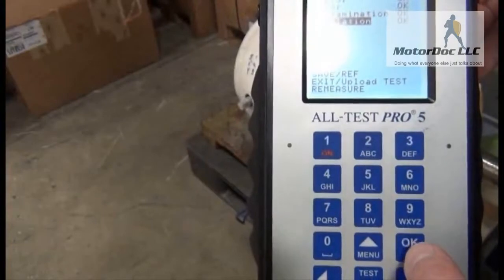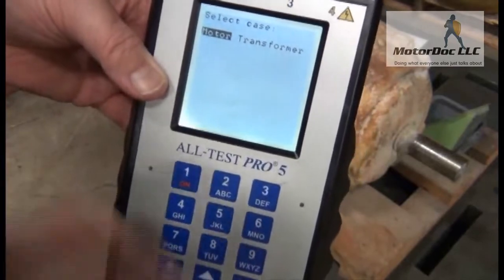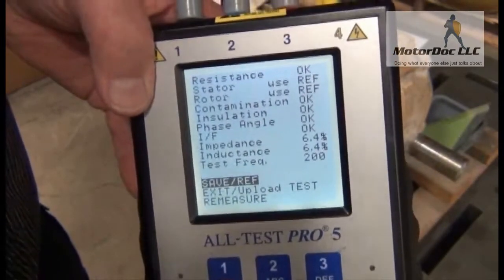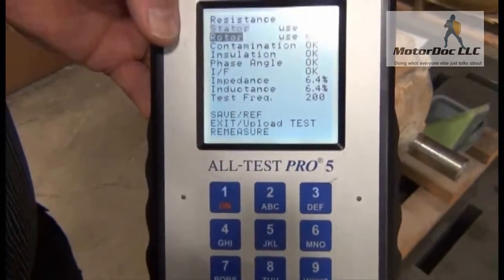A Comparison of the ALL TEST Pro 33 and ALL TEST Pro 5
Howard Penrose of MotorDoc does a comparison of the ALL TEST Pro 33 and ALL TEST Pro 5 with demonstrations included.

The ALL-TEST PRO 5 provides a convenient means of analysing and maintaining electric motor health. Through stator and rotor analysis it can test all types of motors such as induction, synchronous, ac/dc, brushless dc, servo, single phase, and wound rotors.

Motor circuit analysis can be utilised for:
• Testing motors prior to installation or storage
• Fault identification and troubleshooting
• Analysing winding condition over time through trending
• Predictive maintenance

The three test leads with heavy-duty custom Kelvin Clips combined with the unit’s lightweight handheld design, allow for testing of motors in difficult locations. Testing can be completed from distances of over 1,000 feet if necessary, depending on the cable. Its two minute analysis and immediate reporting, combined with the ability to store 650 tests will reduce overall plant maintenance and testing times.

Features:
• Test frequencies 50, 100, 200, 400, and 800 Hz
• 0.01 to 999 Ω resistance measurement range
• 0.1 to 999 Ω ±2% impedance
• Relative accuracy Phase to Phase ±0.1%
• Motor Circuit Analysis (MCA) software for trending and diagnostics

Benefits:
• Testing can be conducted from over 300 m
• Special testing to identify contaminated armatures
• A two minute test evaluates motor windings, cabling, and connections
• Complete information on status of stators, rotors, and ground faults